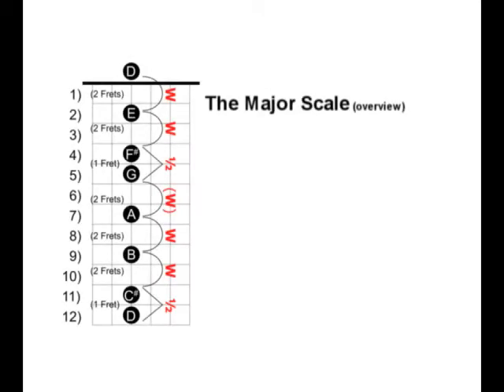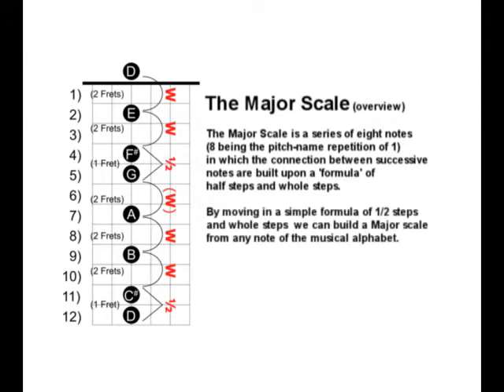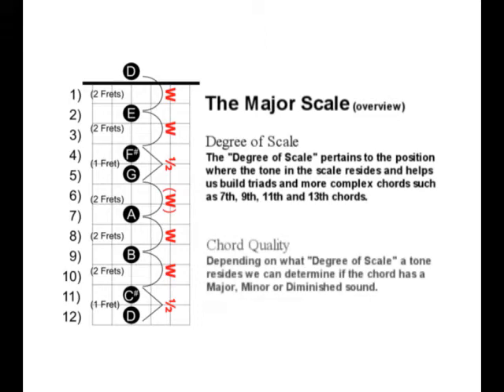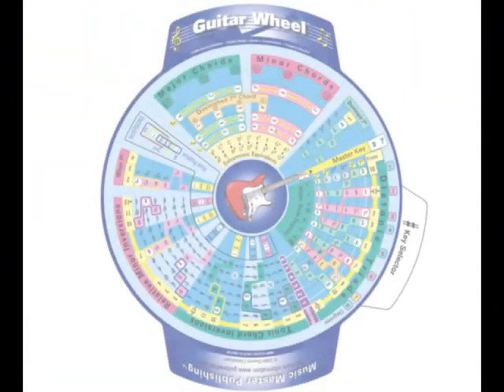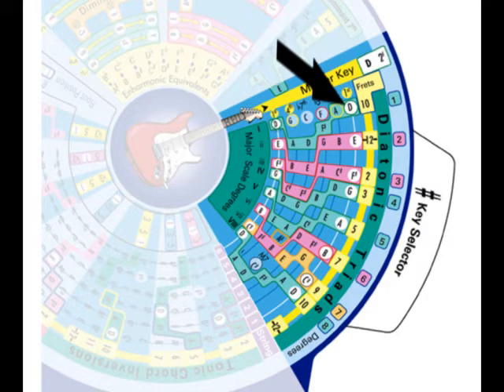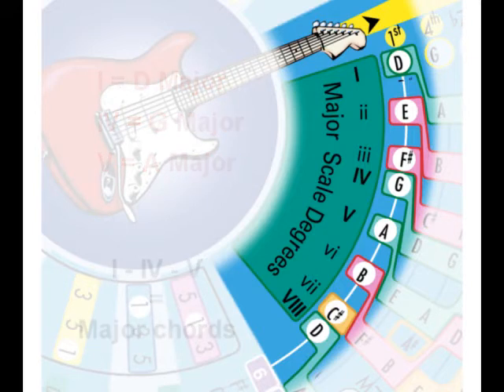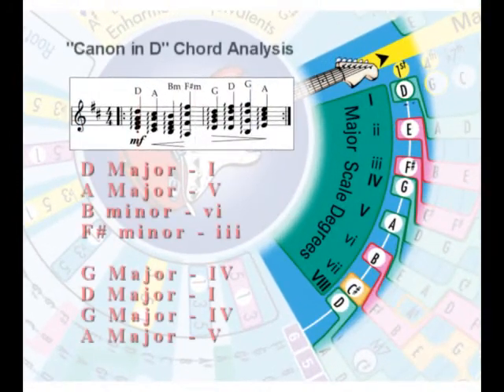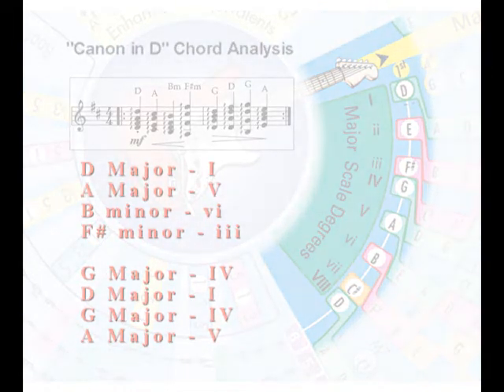Dan Sindel EZGTR - Learn Pachelbel Canon in D - Part1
"Building the foundation" - Learn about playing in the key of "D major" with some basic theory, learn the bass lines and EZ Chord forms and for the intermediate players we work our way through the eBook and play the "Alternate Chord Streams" in this informative 10 minute segment.

EZGTR